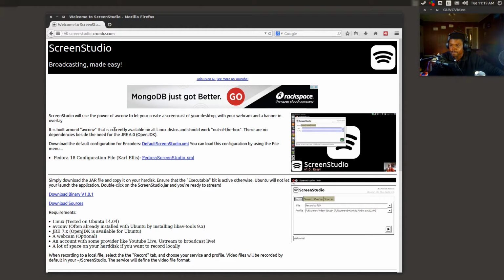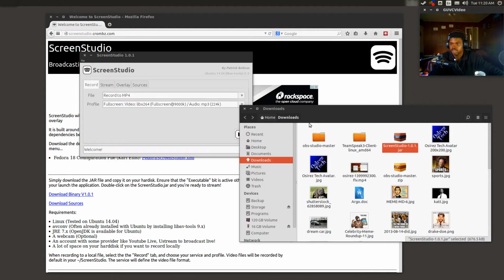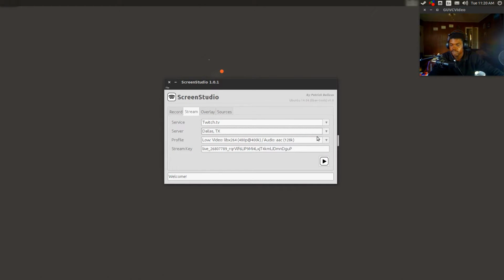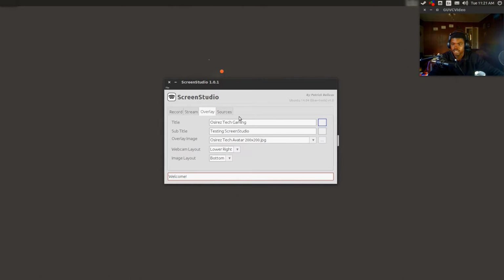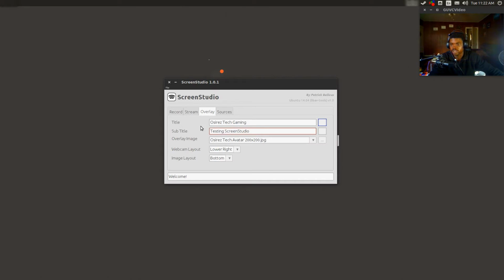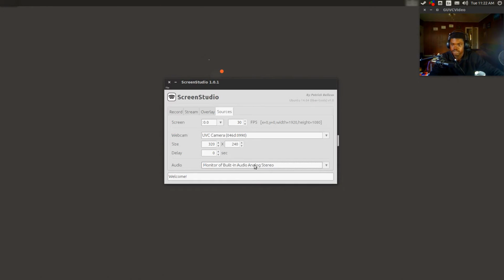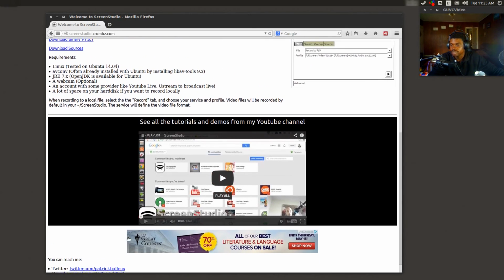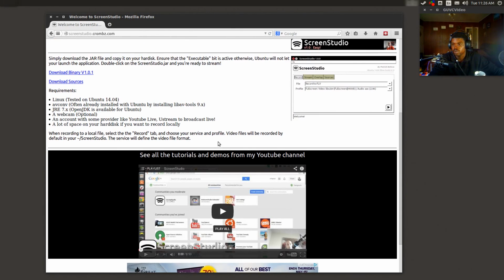Linux Warez: ScreenStudio - Makes Linux Live Streaming Easy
A quick overview of another live streaming software called ScreenStudio.  It's a very simple and straight forward application that adds webcam and overlay support.  Something that isn't yet present in any other Linux software.

What I'm using:
Ubuntu 14.04
OpenJDK 7
ScreenStudio 1.0.1

Patrick Balleux (developer of ScreenStudio)